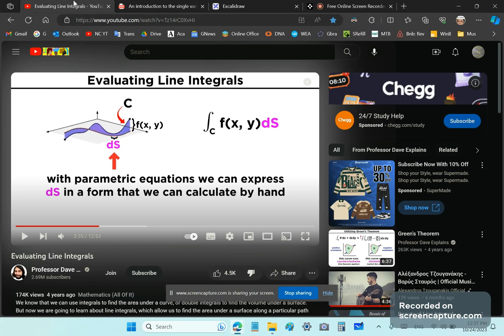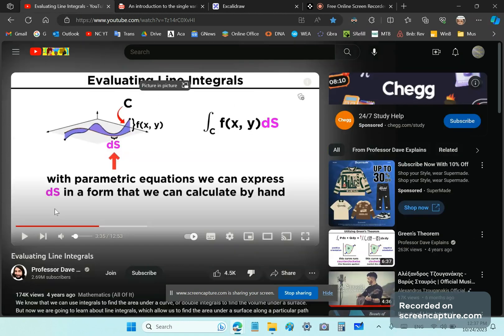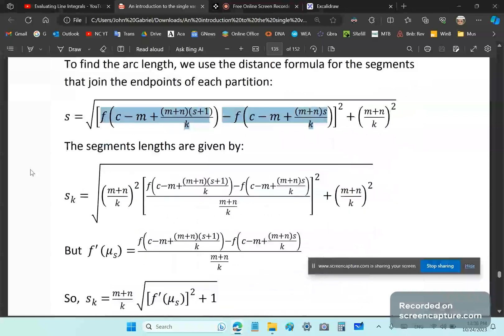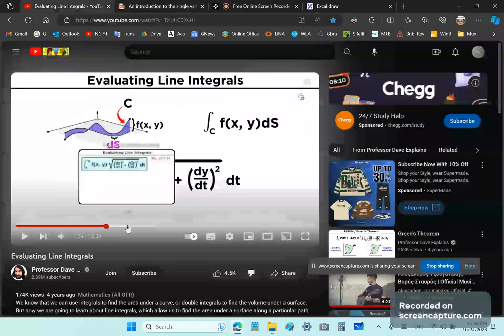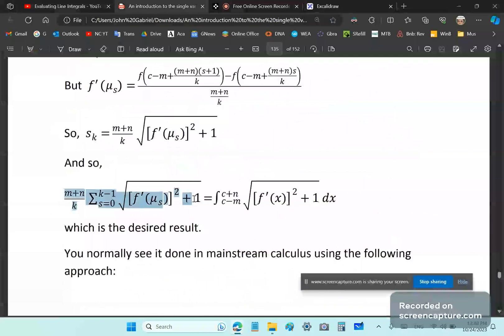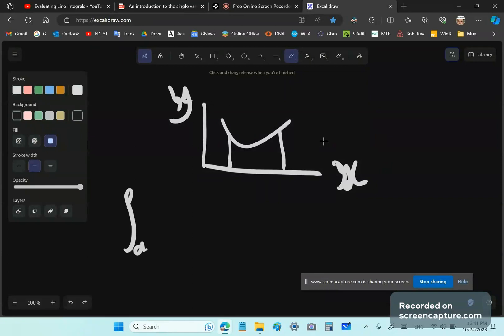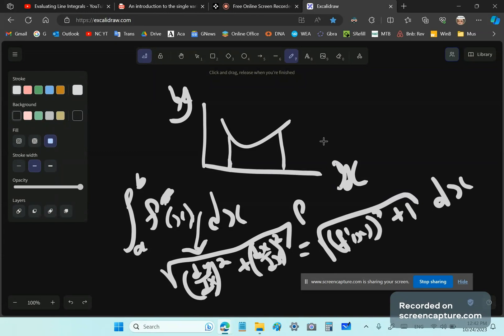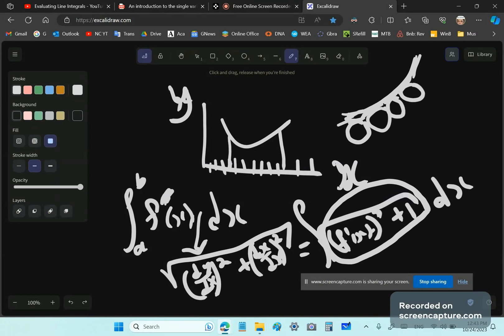Mainstream Calculus professors are imbeciles who do not understand line integrals or anything else.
There is no such thing as an 'infinitesimal' - it is a 100% garbage concept that cannot exist outside of anyone with shit for brains.

You can't understand  calculus unless you learn from me - I do know better than any of the morons in mainstream math academia.